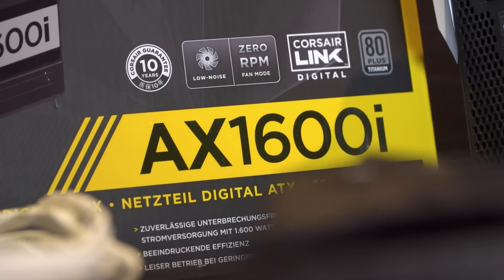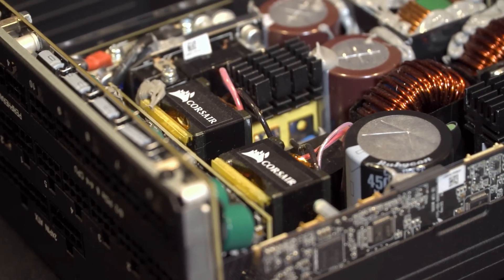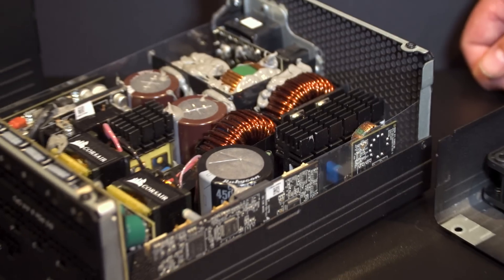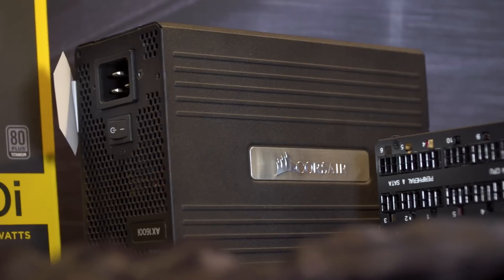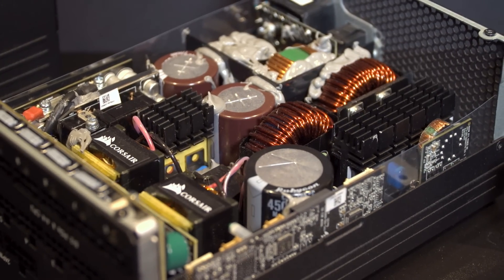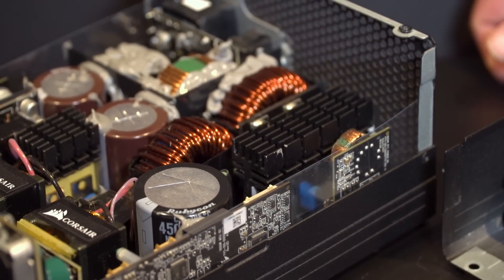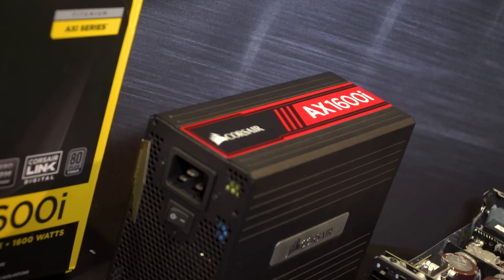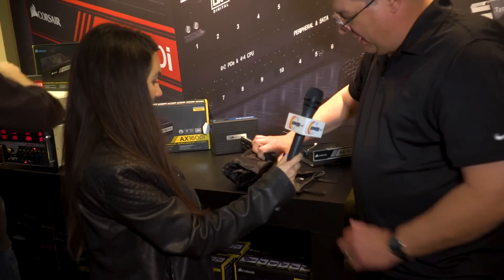CES 2018: Corsair’s AX1600i is a smaller, more efficient PSU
While at Corsair’s booth during CES 2018, we got a first look at the AX1600i, their new PSU that uses Gallium Nitride (GaN) transistors and offers more efficiency in a smaller form factor than their previous PSUs. The AX1600i also comes equipped with complete digital monitoring and control using CORSAIR LINK software.